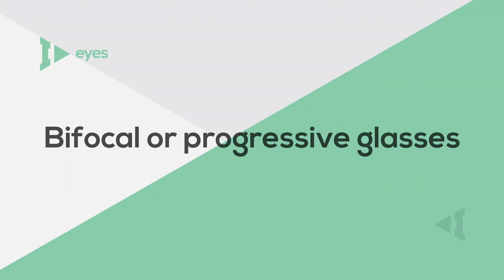Myopia Control | What Parents Need To Know About Myopia Management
Dr. Gabriela Olivares and Dr. Christian Hernandez review what myopia is as well as discuss the top forms of myopia control (orthokeratology, soft multifocal contacts, and low dose atropine, and progressive or bifocal glasses).